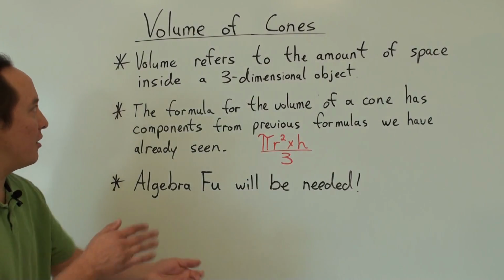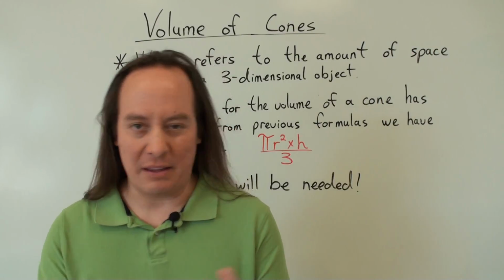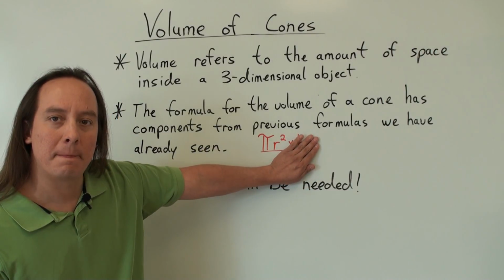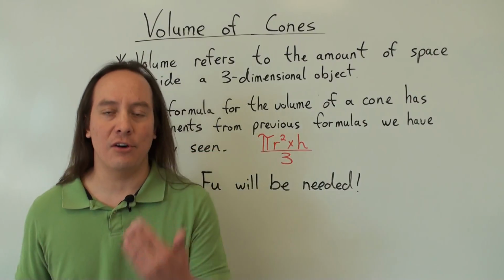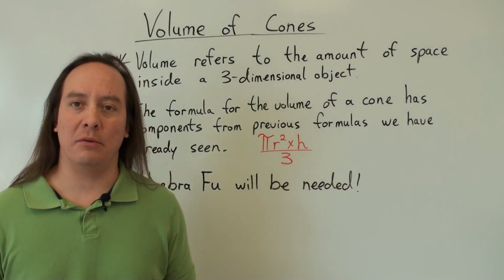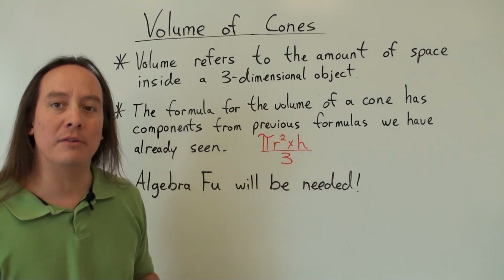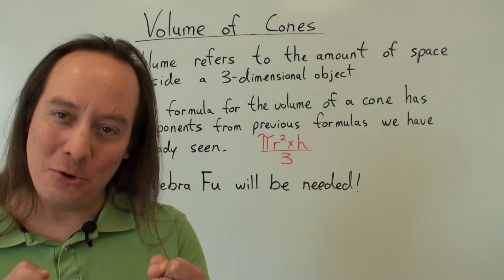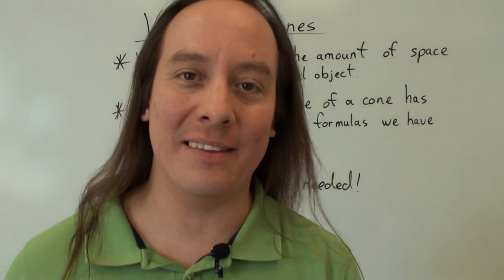UNM HEP Volume of Cones 1 0